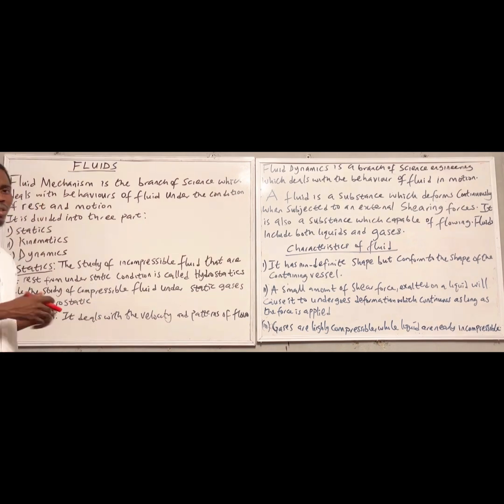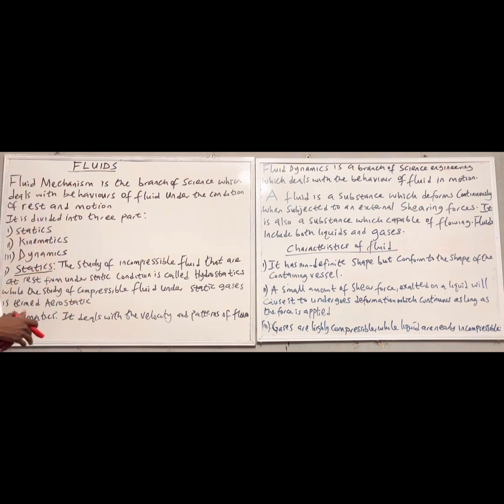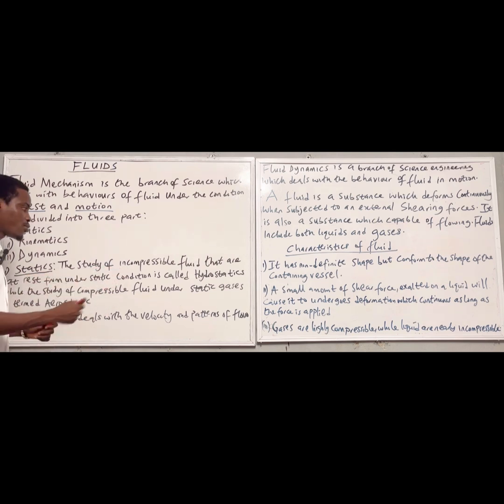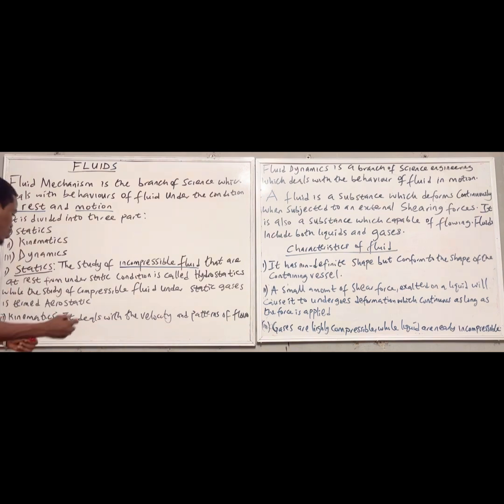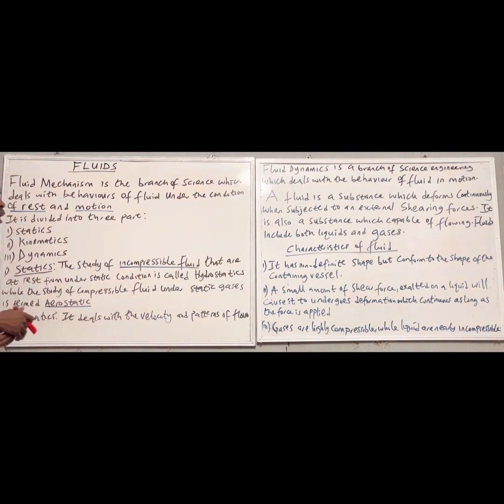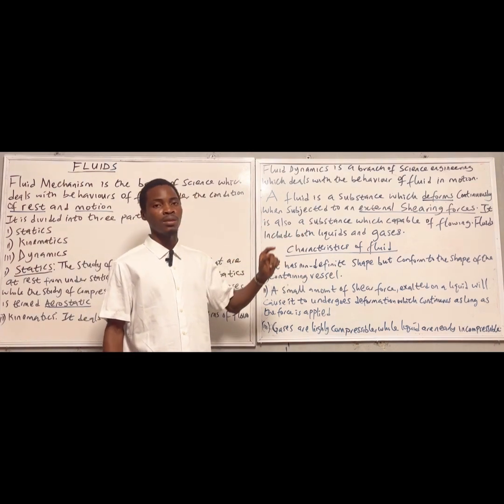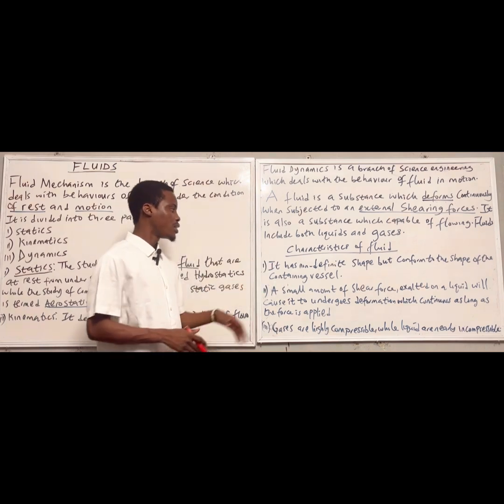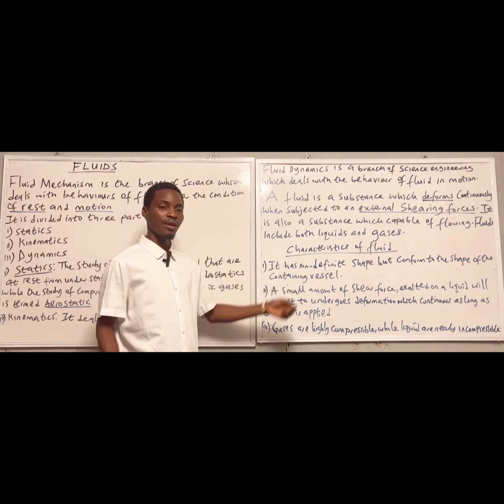Fluids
Fluid is a substance which deforms continuously when subjected to an external shearing forces. It is also the ability of a substance to flow which includes both liquid and gases. Fluid are categorized into three part, static, dynamic and mechanics.